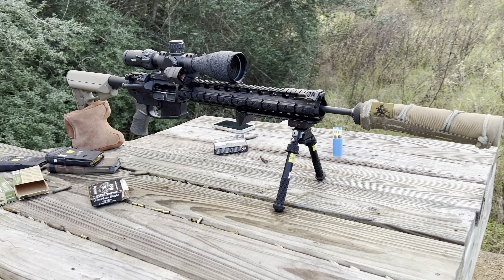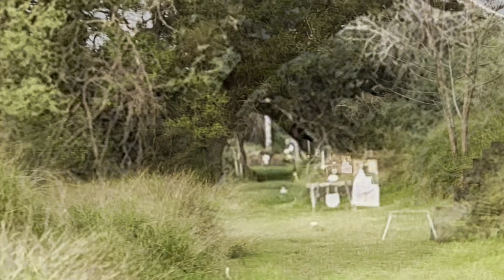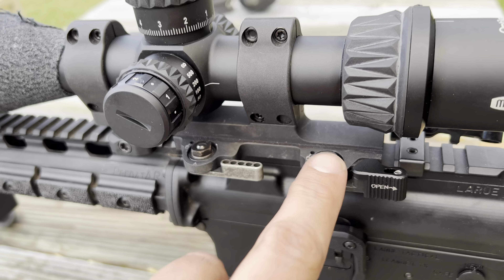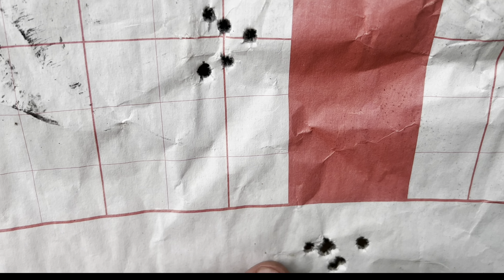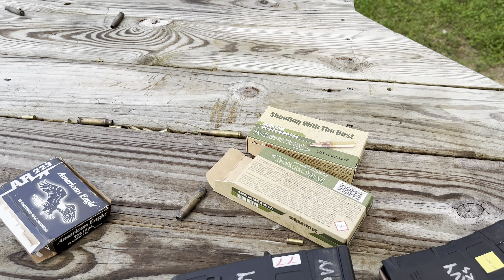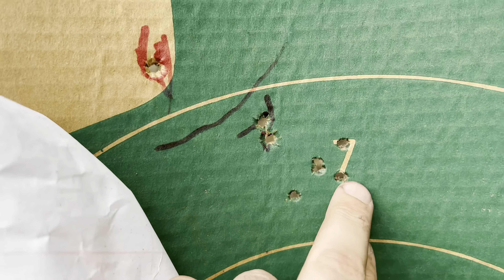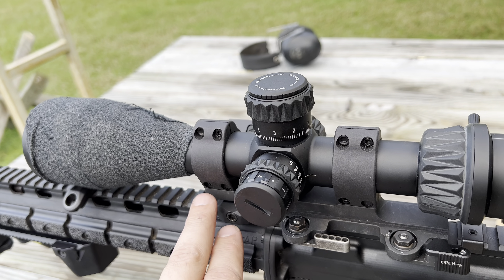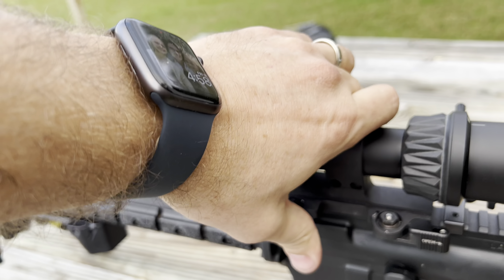LaRue PredatAR 5.56 pencil barrel with Meopta Optika 6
Same rifle I used in Marfa and got 3rd place. I must have really used the force to hit targets because the mount was lose and I was getting about 5” groups at 100 yards. The targets at Marfa were 150-500 yards. Lol. Anyway, put some more power on the LaRue since I’m medically going blind.

Meopta Optika 6, Arca Rail, Atlas Bipod, offset ACRO with Reptilla Mount, LaRue SPR 1.5 mount, Trigger Tech trigger, all on a LaRue PredatAR with pencil barrel.

This will be the set up I’ll be using at the next team match.